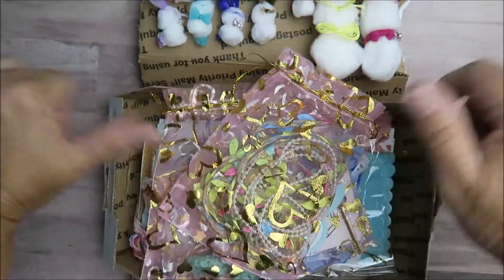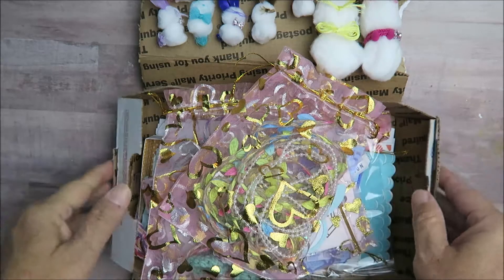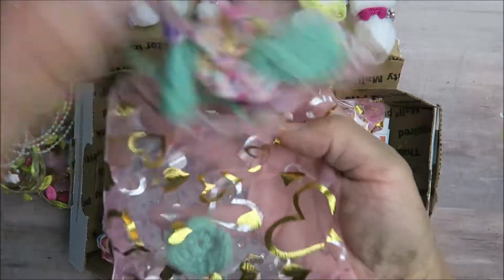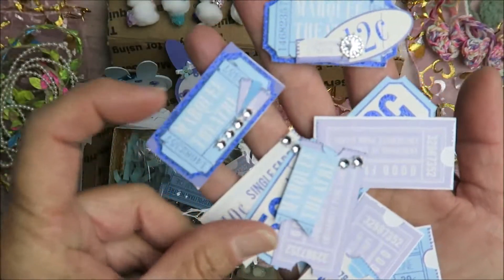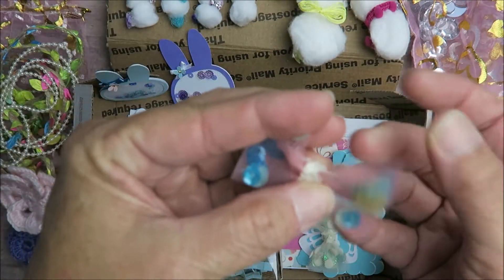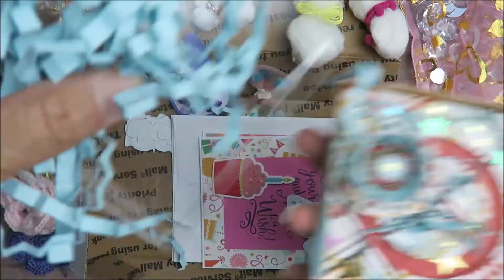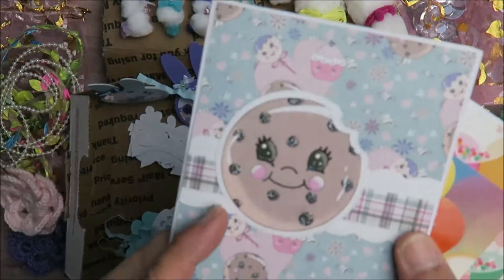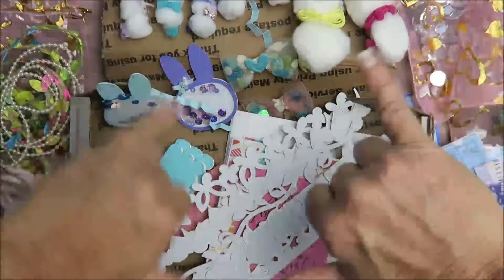WINNINGS FROM STASH BASH COLLAB FROM TREE | CraftOn | Embellishment overload | DIY build your stash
Mailing Address
Makaz Home

Clear storage Pockets 5 5/8 x 7 3/8
Art Glitter Glue
Clear pockets I use to make shaker envelopes
Phone and camera recording stand I use
Transfer tape I use for decals and stickers
Black glossy Vinyl for decals and stickers
White glossy Vinyl decals and stickers